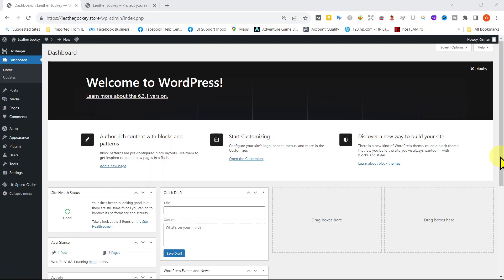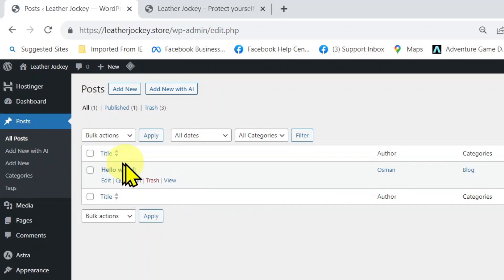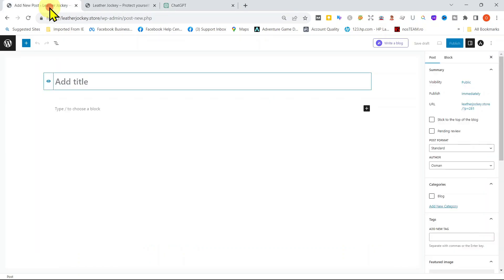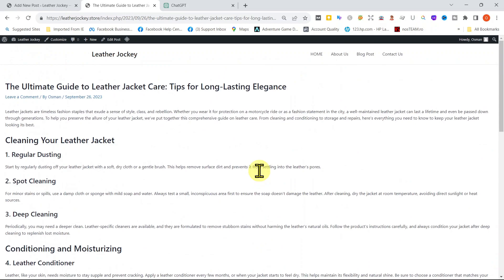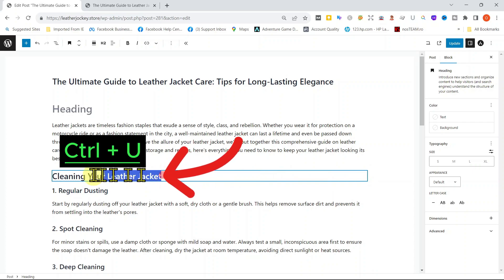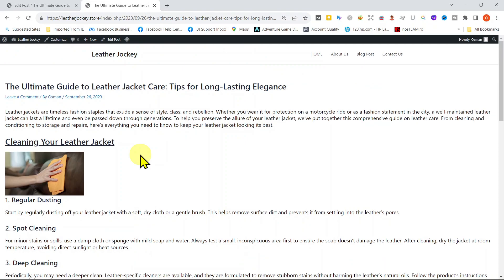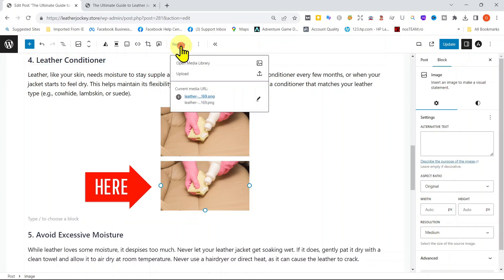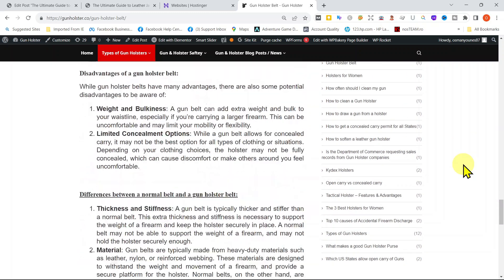How to Create a Post in WordPress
Join us for the 9th video in our WordPress Tutorial series.

In this video, we share our step-by-step guide on how to create and publish a post in wordpress.

Whether you're a beginner or looking to enhance your skills, our easy-to-follow tutorials will help you craft stunning content for your website. We will also learn how to edit and modify a post.

We always welcome COMMENTS and feedback.

Cheers! 😊"